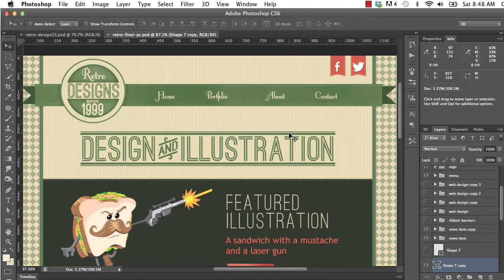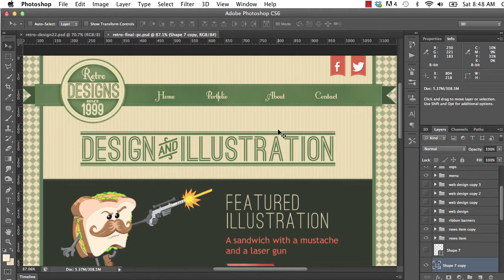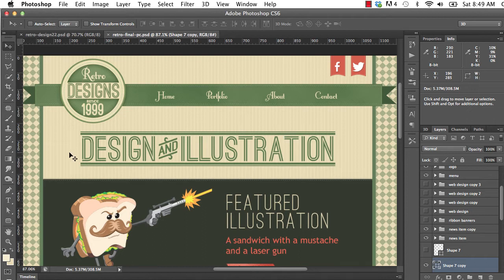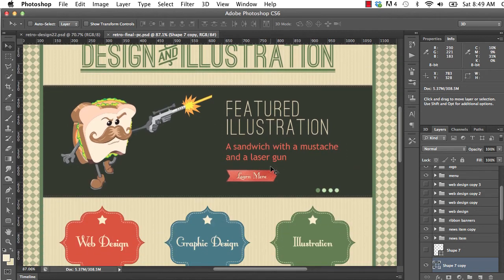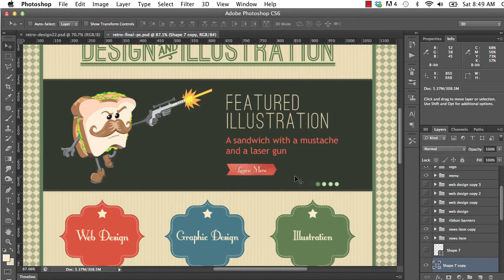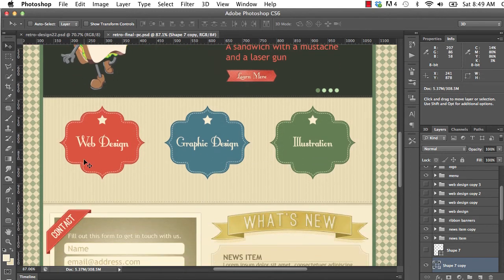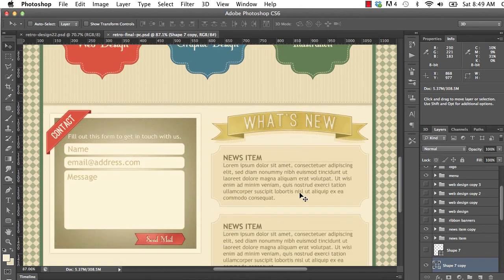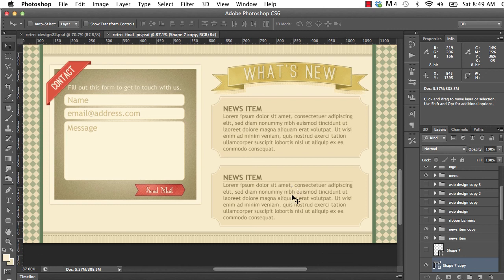Mastering Retro Web Design: Course overview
Lesson 1 of 26, a Tuts+ course on Mastering Retro Web Design taught by Craig Campbell. Become a Tuts+ member to get access to hundreds of new courses and eBooks!